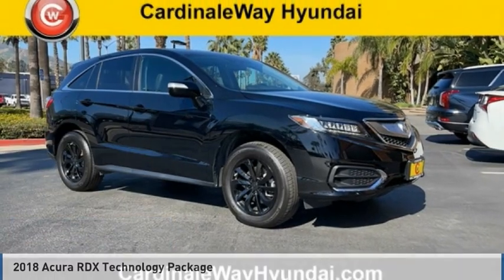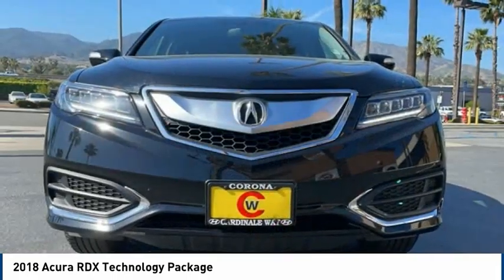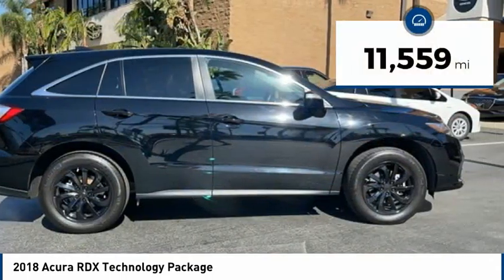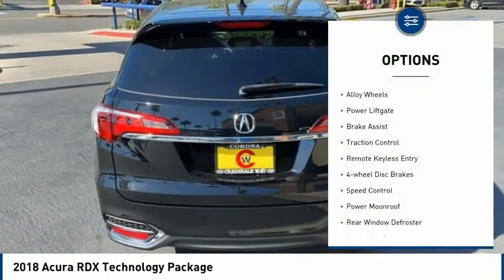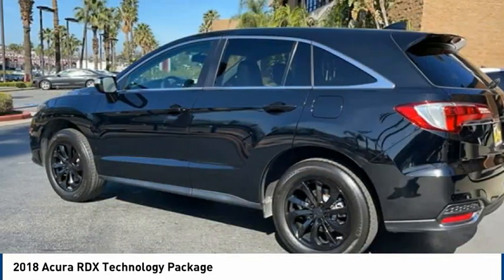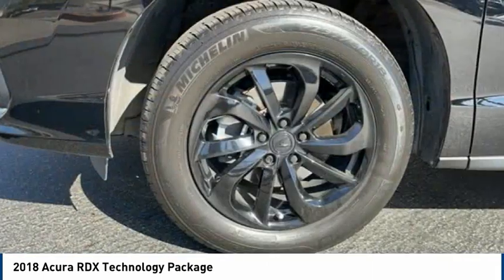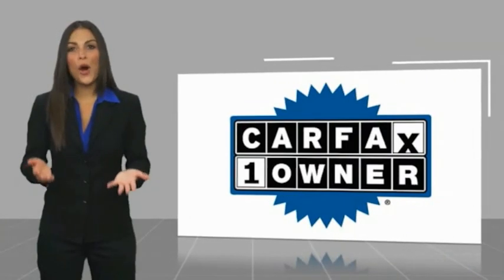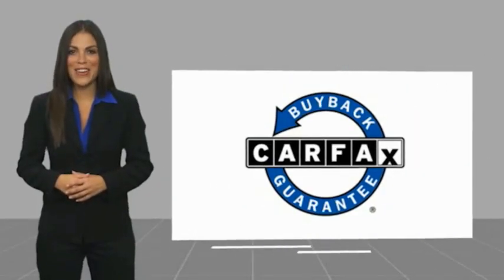2018 Acura RDX Technology Package FOR SALE in Corona, CA G0619A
2018 Acura RDX Technology Package

CardinaleWay Volkswagen
2603 Wardlow Road